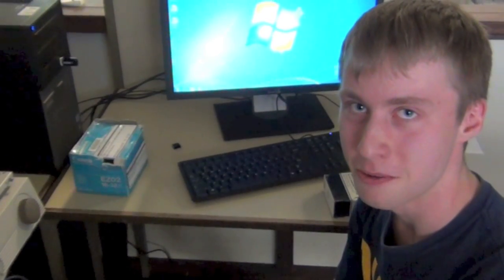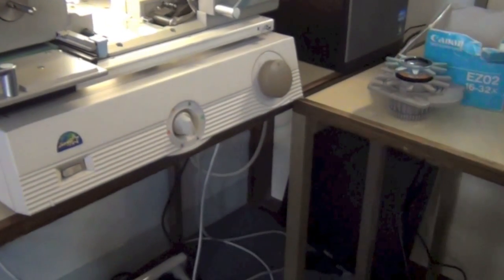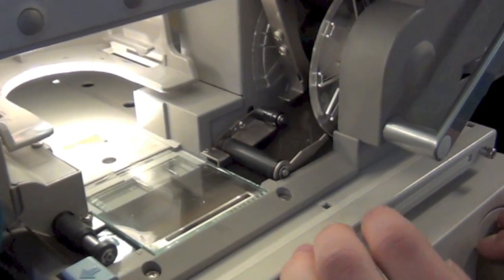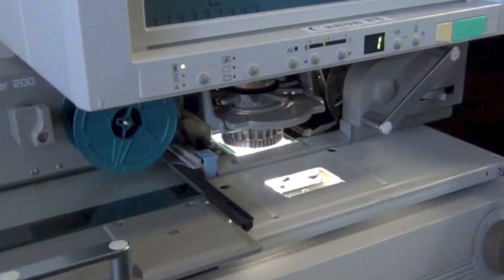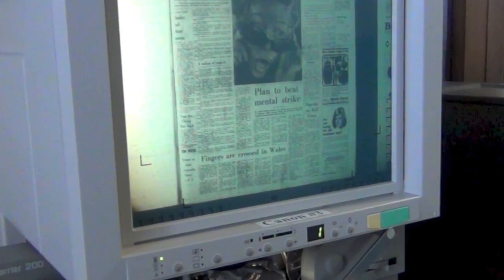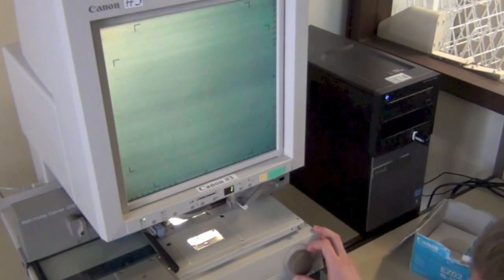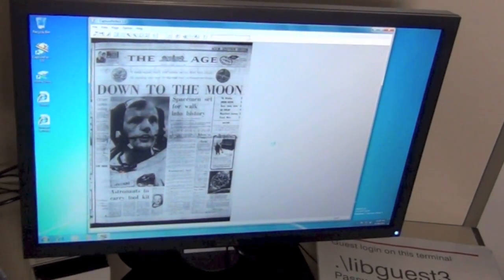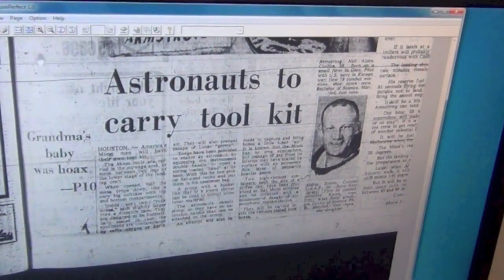Canon 300II Microfilm Scanner Tutorial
A quick tutorial a friend and I made on how to use the microfilm scanner at uni. You can find really great articles from the past and it's just like a time machine.